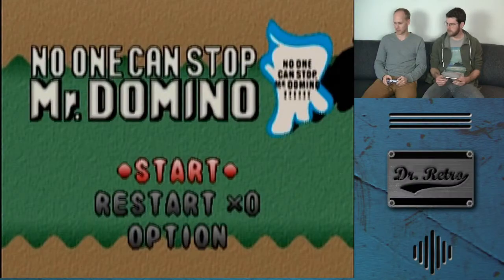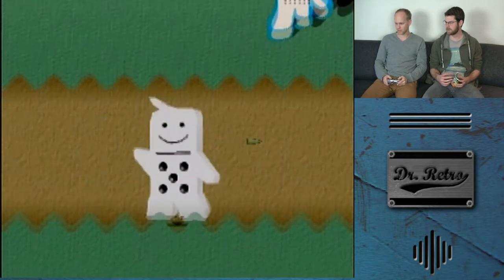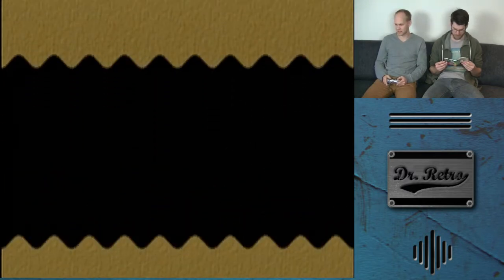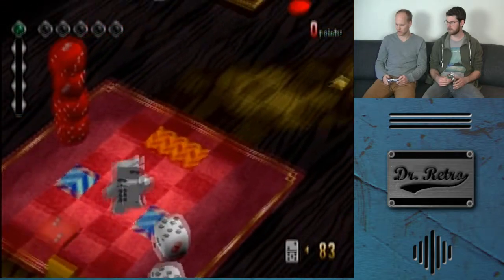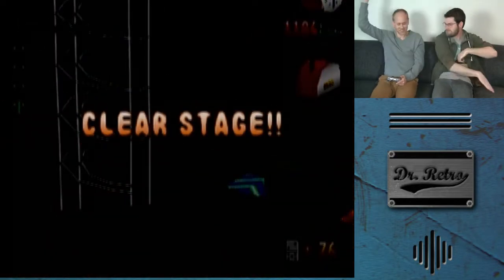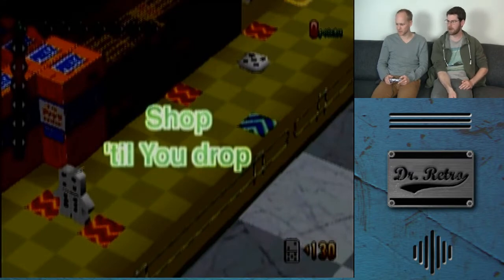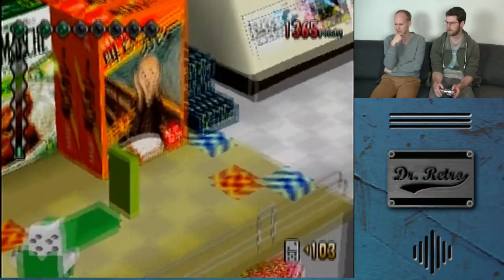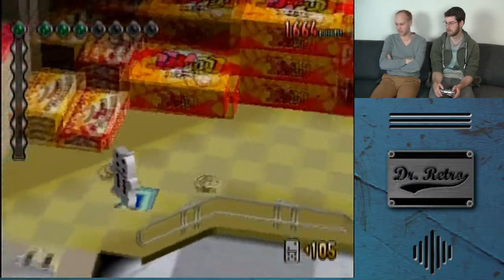Let's Play: No One Can Stop Mr. Domino (Playstation 1) Collection Dissection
With our skills I'm sure we can stop him!